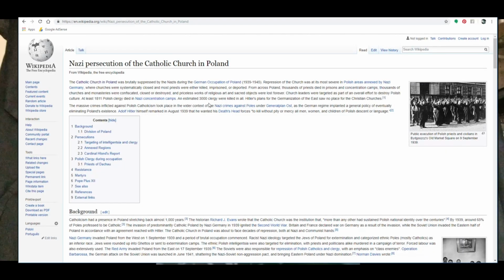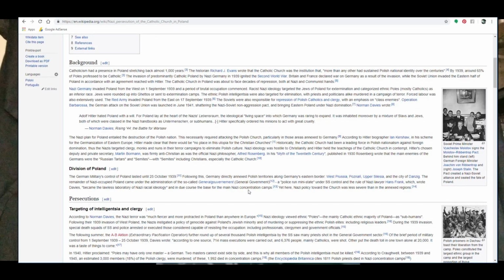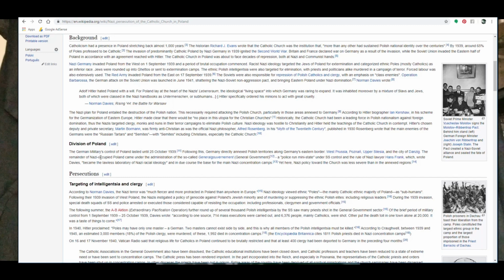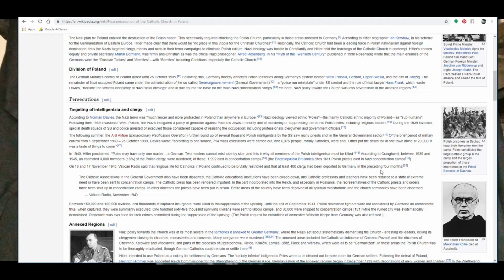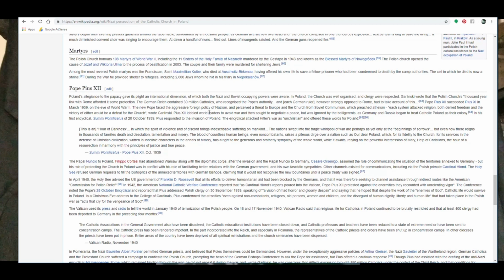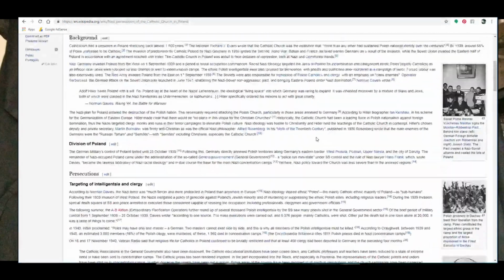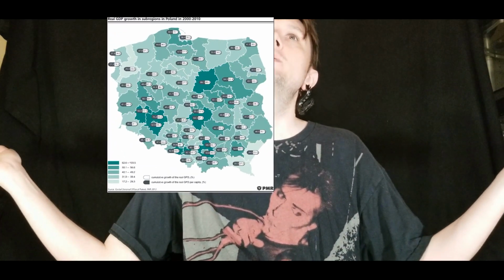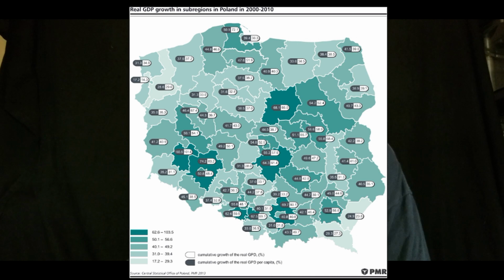How Poland Was Split In Two By The Nazi and Communist Parties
How Poland Was Split In Two By The Nazi Party and Communist Party
The Awesome Polish Kids Blog:
Wikipedia Nazi persecution of the Catholic Church in Poland